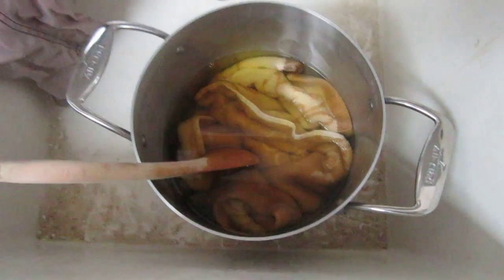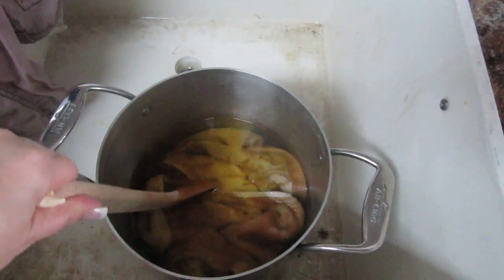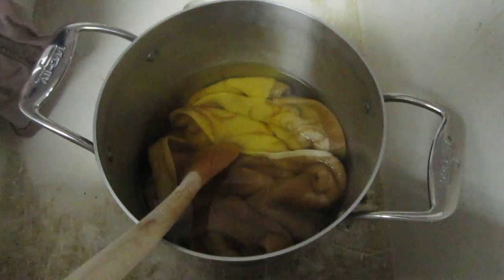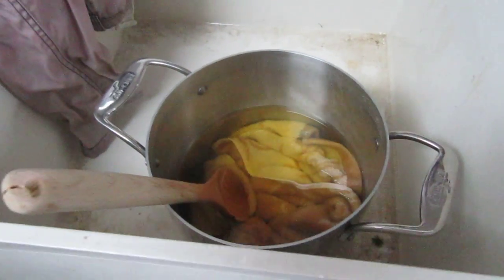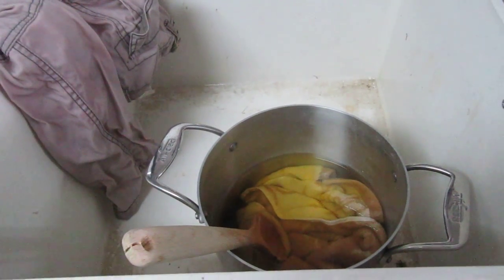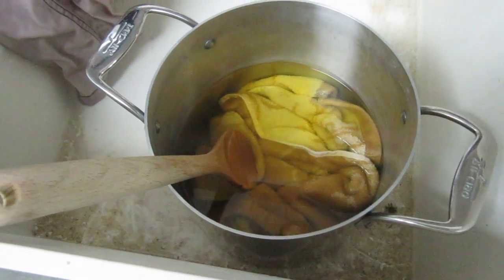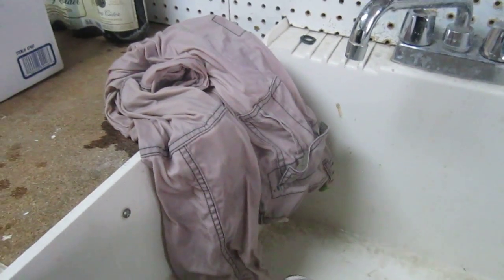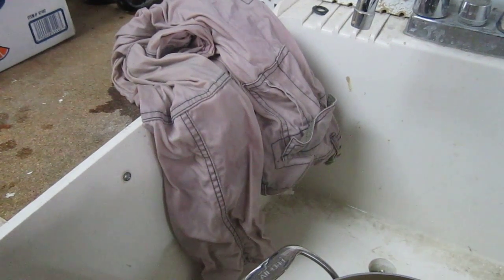Rit Color Remover Experiment (after red dye transfer)--Part 6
I sum up my experience in this last video and give some precautions to those wondering if Rit Color Remover is safe to use on colored clothing that has been stained from washing with something red.